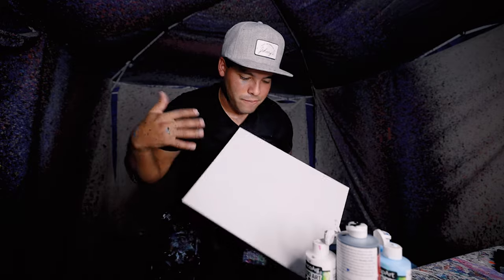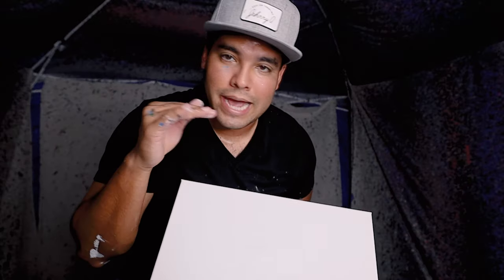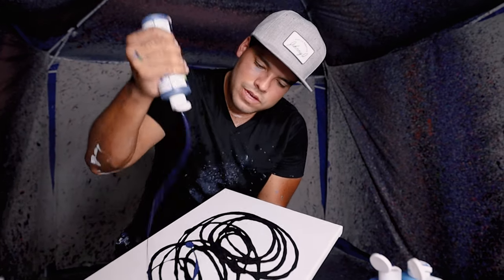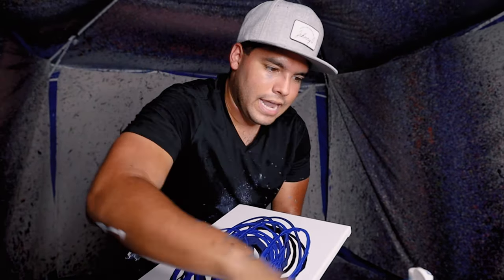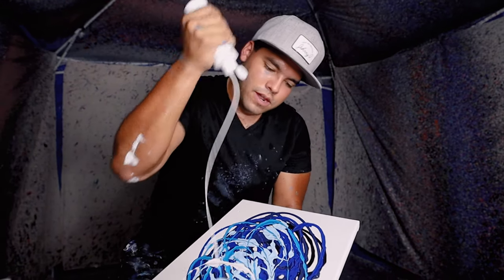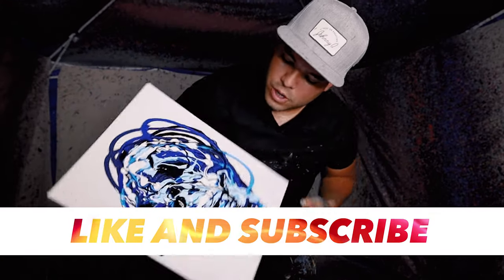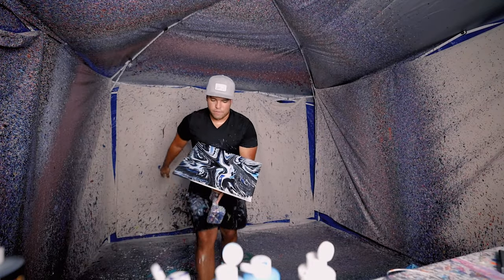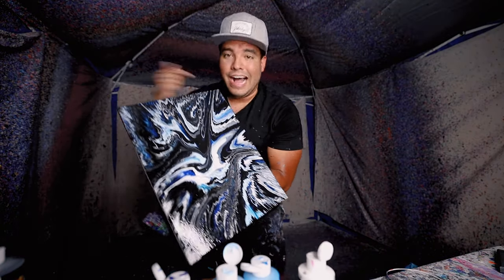Spin Art With A Drill!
Spin Art With A Drill! I hope you guys like this one! Let me know what you think about this and what I should do next!

Johnny Q
511 E Walnut Street